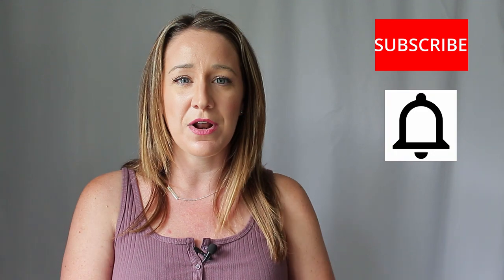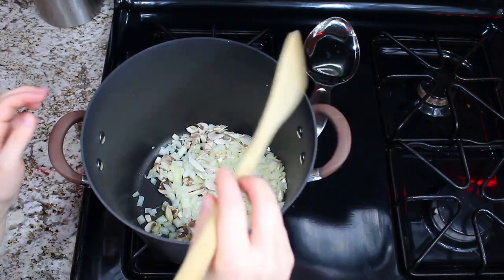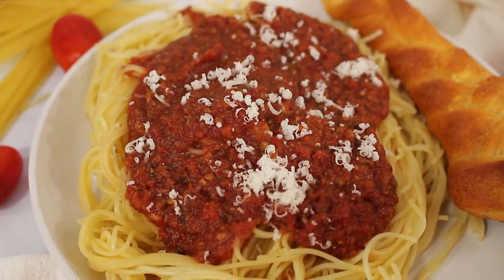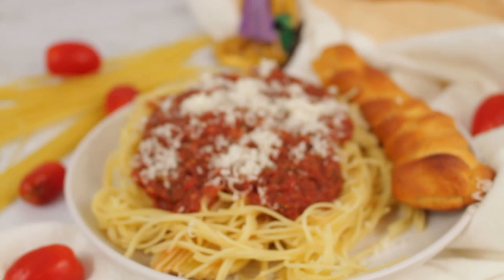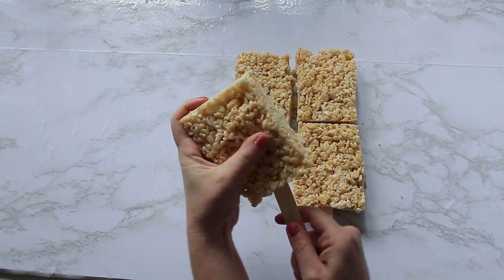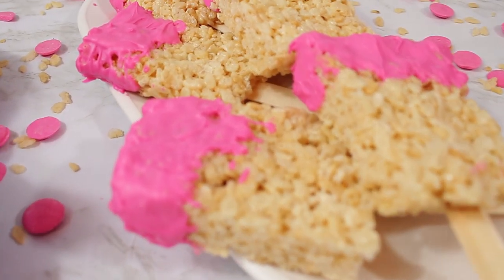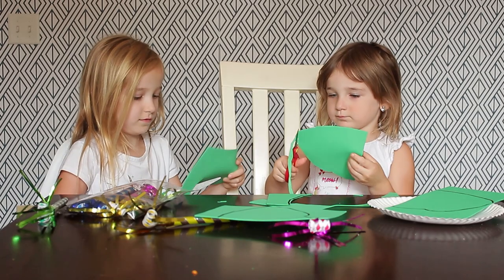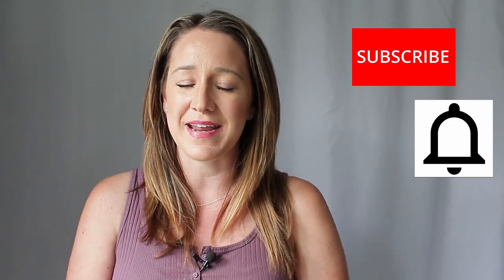Tangled Movie Night Party | Rapunzel Party Food, Recipes, and Craft Ideas for Rapunzel Movie Night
This Disney's Tangled Movie Night will be so much fun with Angel Hair Pasta, Braided Breadsticks, Rice Krispie Paint Brushes, and a Rapunzel Sun Drink. This is a fun DIY movie night for a Tangle movie night with your family. This Rapunzel movie night will come to life with these recipes and Rapunzel craft, which is a Pascale Party Blower! This is definitely a family-friendly and kid's movie night that everyone will enjoy. This will definitely bring Rapunzel to life in your home! These recipes are also great for a Princess Party or Rapunzel Birthday party. If you are looking for Rapunzel recipes? This is the right place for you!

Chapters:
0:00 Introduction
1:09 Menu
1:28 Angel Hair Pasta
3:03 Braided Breadsticks
4:03 Rice Krispie Treat Paint Brushes
6:31 Rapunzel Sun Drink
7:04 Craft Time!
8:22 Movie Time!

Did you know I am also a Disney Travel agent and can help you book your next Disney trip completely FREE of charge?! Simply fill out this questionnaire below and we can get started planning!

Other helpful links:
Mouse Dining Alerts:

//COME ENJOY A MOVIE NIGHT WITH ME